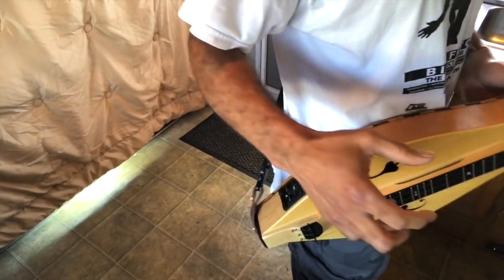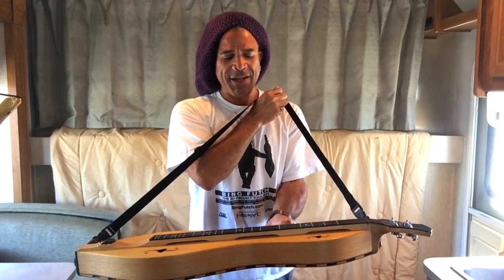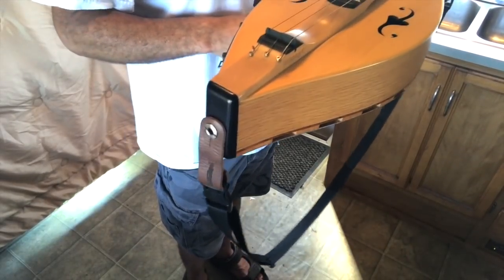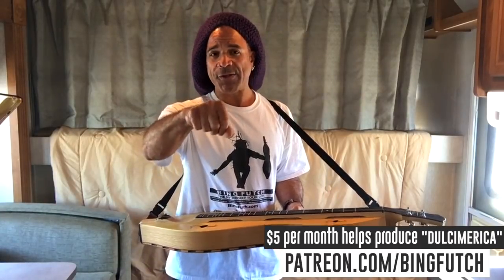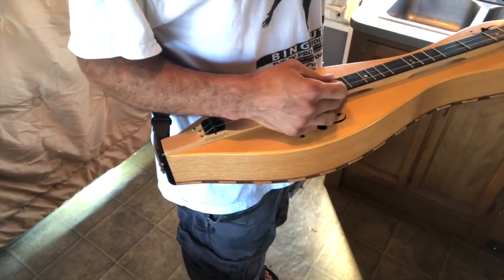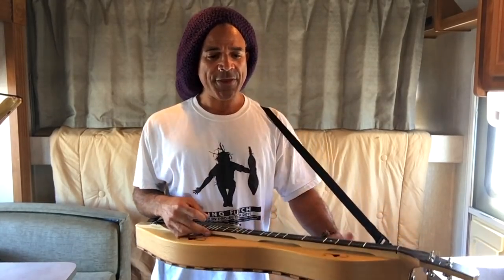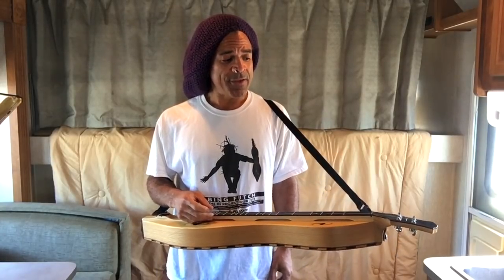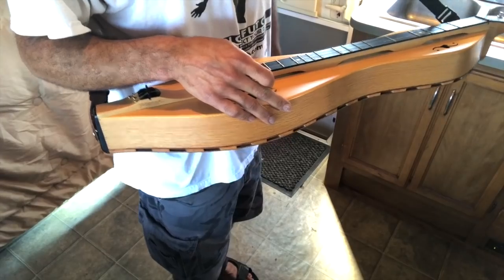Dulcimerica with Bing Futch - Episode 412 - "Stands With Dulcimer" - Mountain Dulcimer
A lesson in how to play mountain dulcimer in a traditional position while standing up with a strap.  Bing offers helpful tips to make this tricky skill a real treat! (Boo!)

Send in a short video of you with your mountain dulcimer saying "Welcome To Dulcimerica!" and it'll get included in the intro to the show!